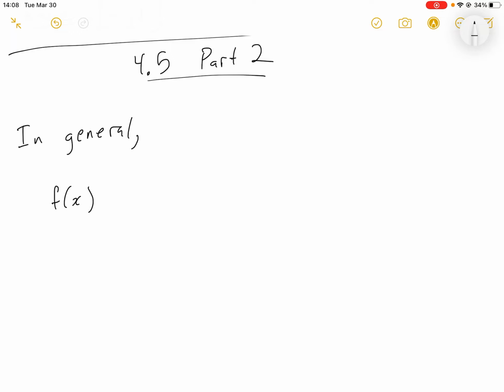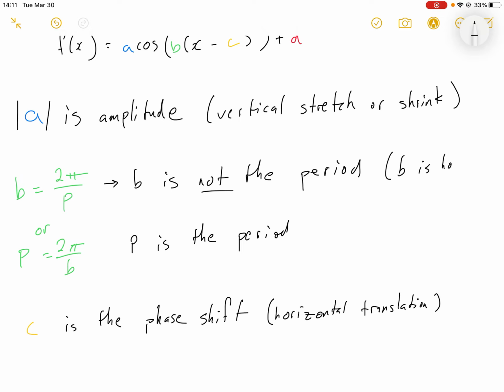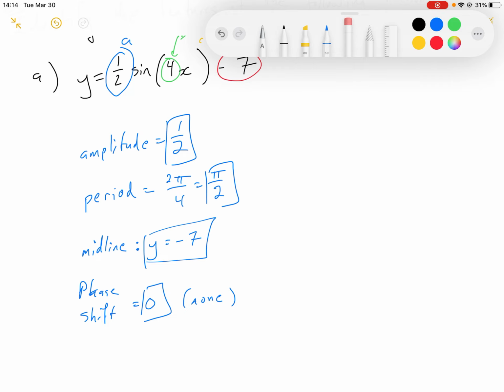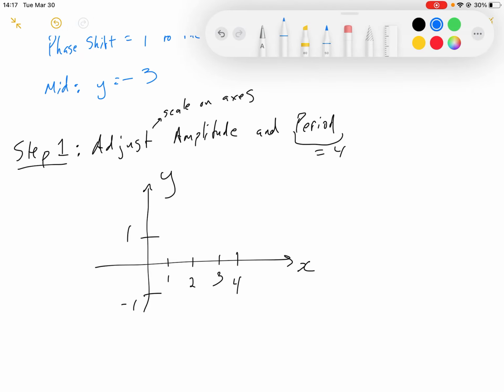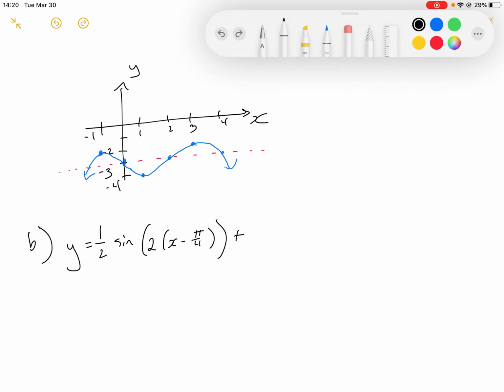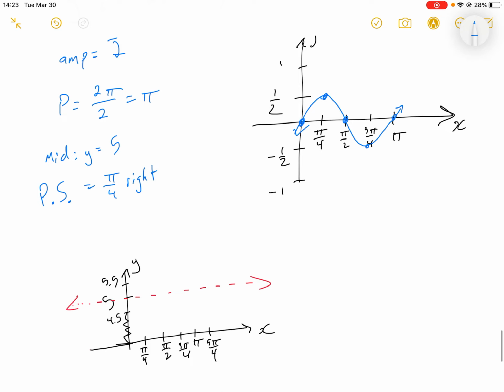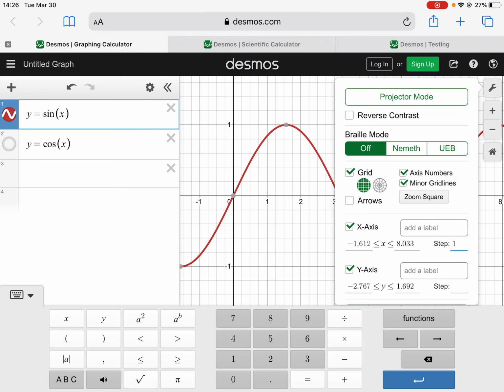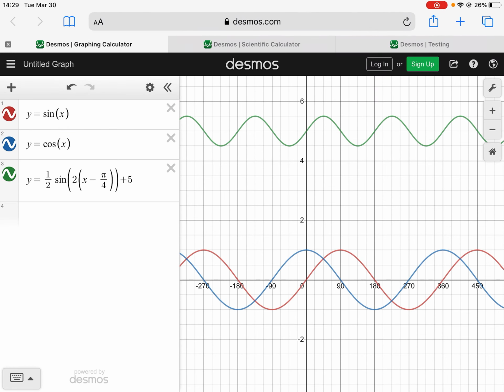Section 4.5 Part 2 (for 1/30)